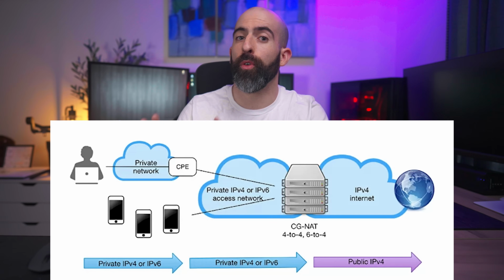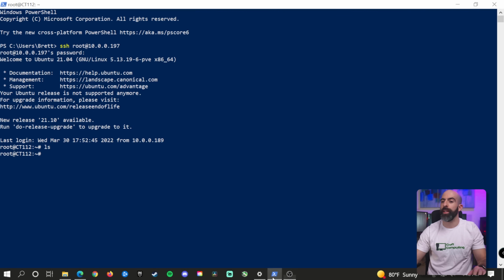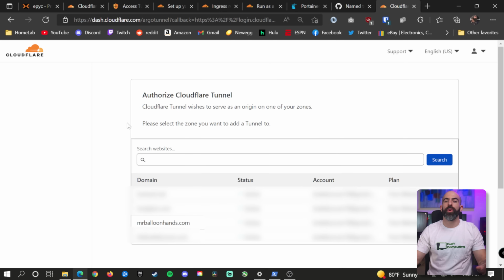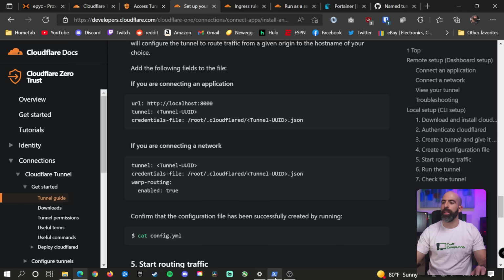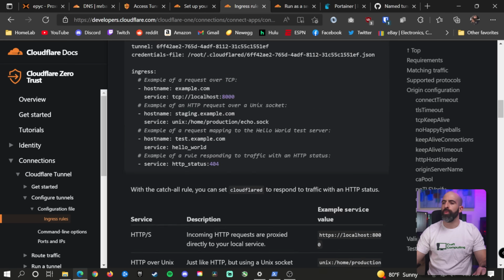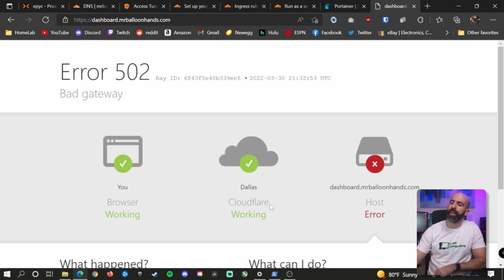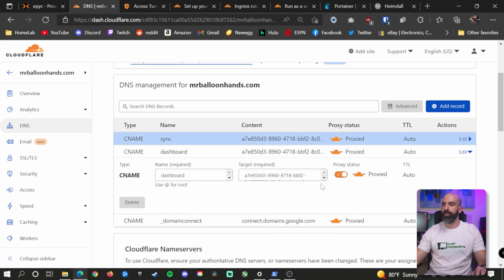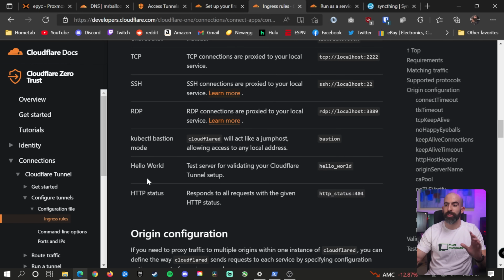Cloudflare Tunnel Setup Guide - Self-Hosting for EVERYONE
Many people have issues self-hosting their services if they're behind a CG-NAT. Luckily, we can get around that with the help of Cloudflare tunnels.

My Studio Equipment:
Sony FX3
Sony 24mm 1.4 GM
Tascam DR-40x Audio Recorder

0:00 Intro
1:12 What are Cloudflare tunnels?
2:06 Setup
4:43 Create the tunnel
5:12 Setup the config file
6:34 DNS
8:00 Ingress setup
9:30 Run the tunnel
10:52 IT WORKS
11:20 Let's make another route
12:45 Install as a service
12:59 We did it
14:29 Comment of the Week
15:16 Conclusion